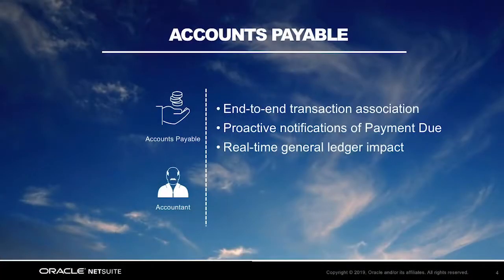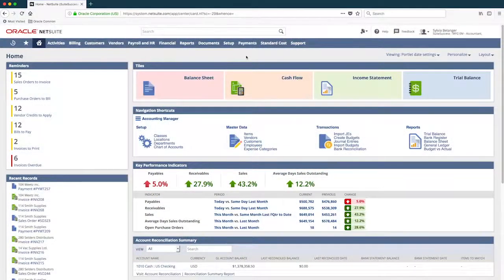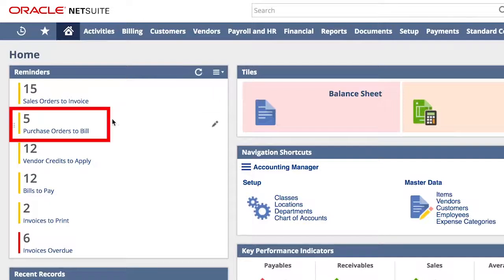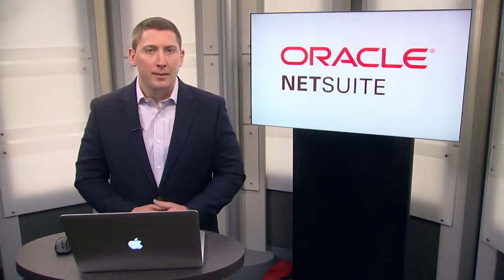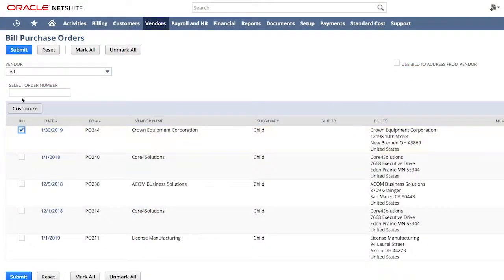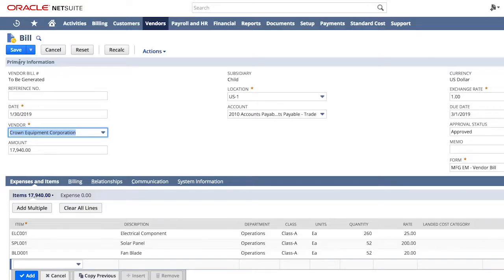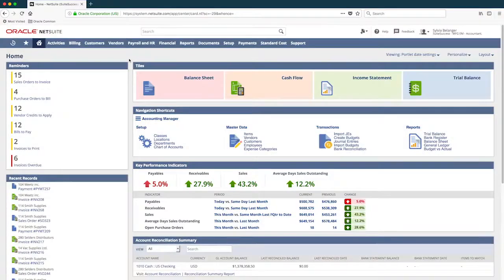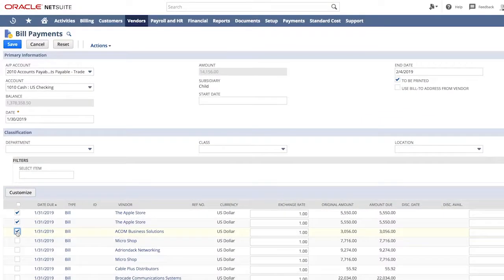NetSuite SuiteSuccess for Manufacturing Accounts Payable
Learn how to process accounts payable in NetSuite. This demo walks through the SuiteSuccess approach based upon leading practices, assuming the role of an accountant tasked with processing account payables.